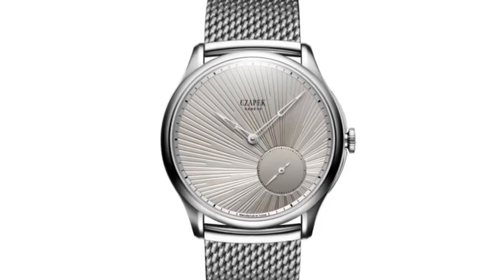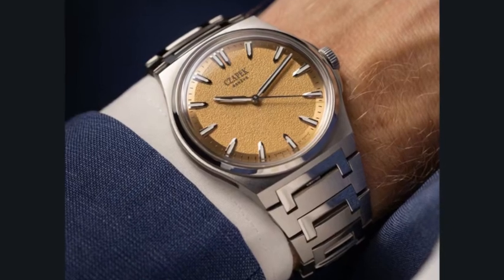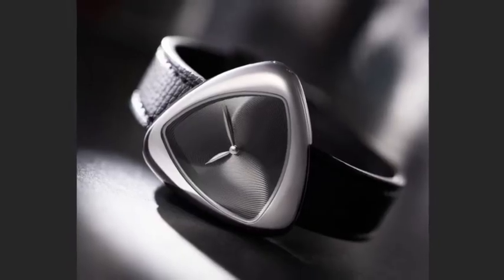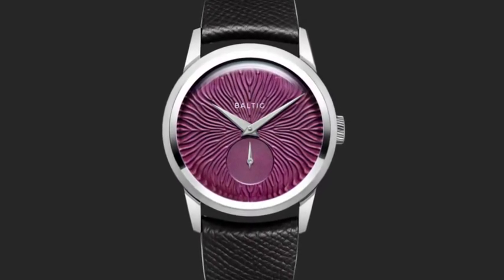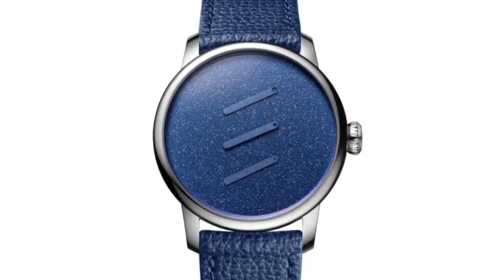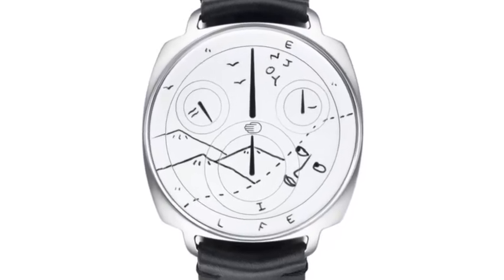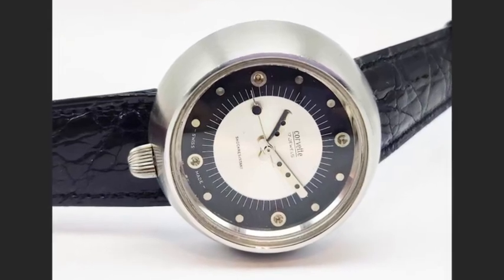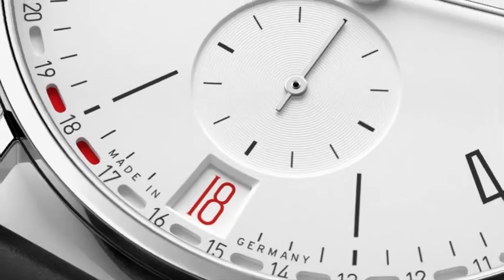Odder and Odder - Watch News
Audio:
Tonight's Lounge Act